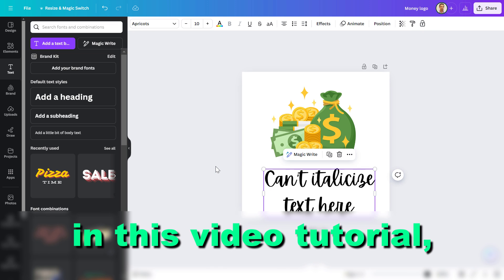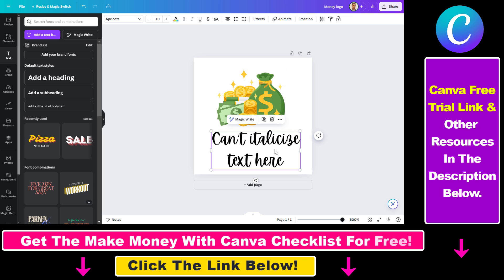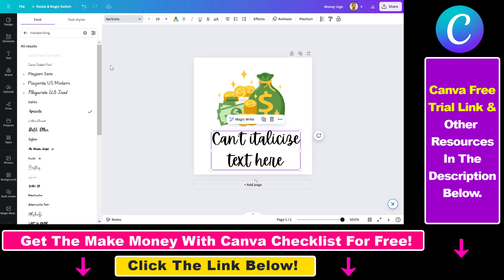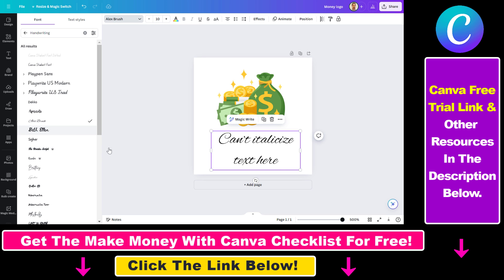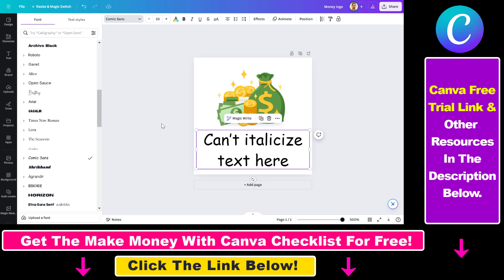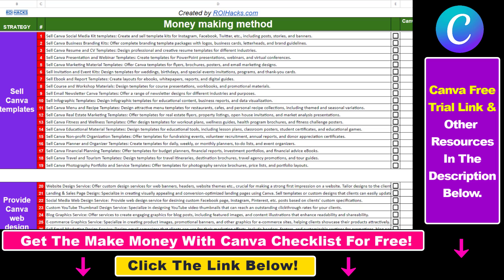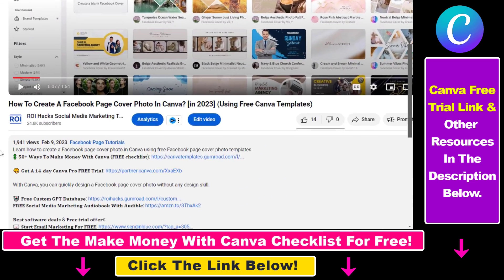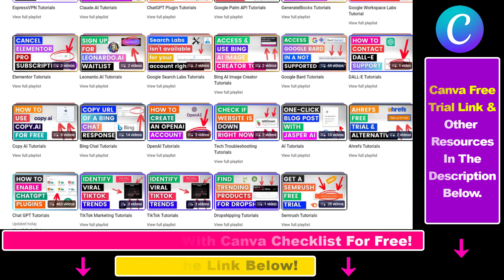How To Fix If You Can't Italicize Text In Canva? [in 2025]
Learn how to fix if you can't italicize text in Canva.